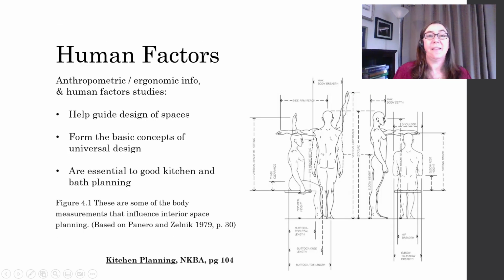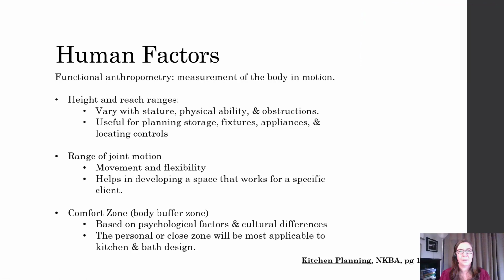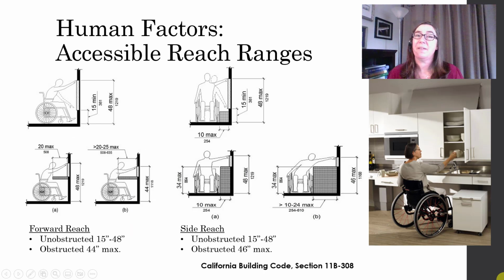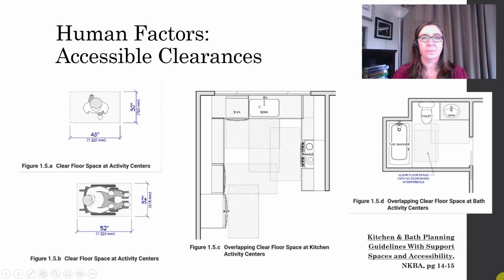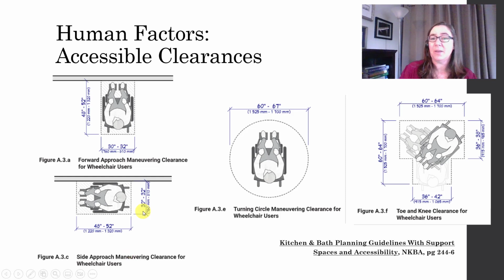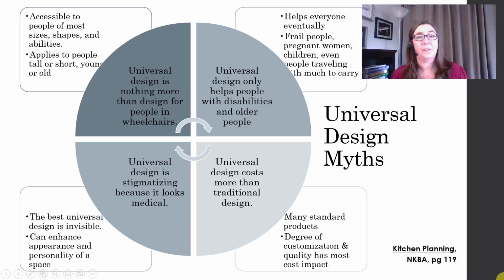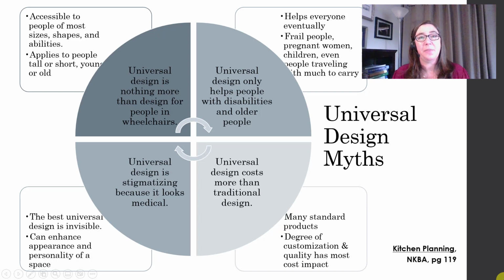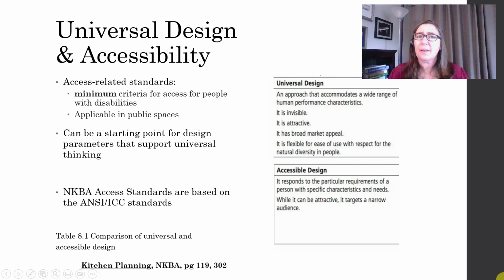Human Factors and Universal Design